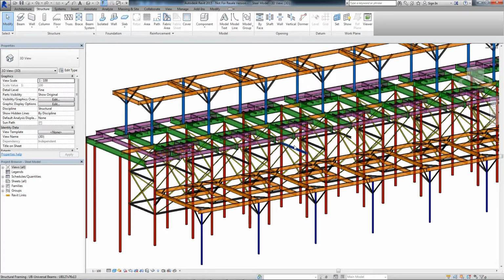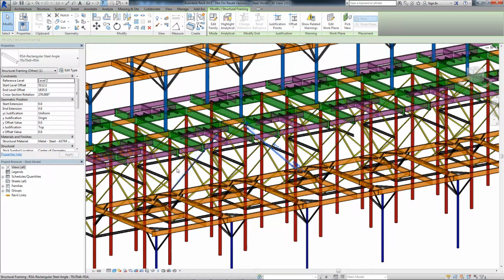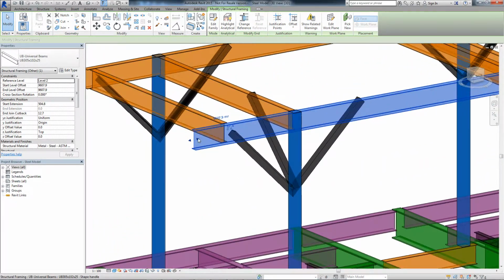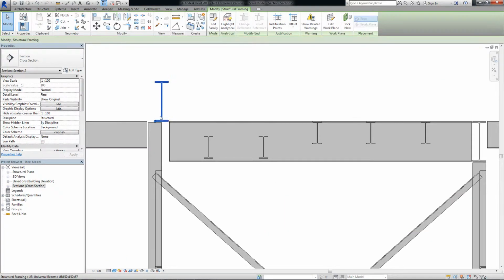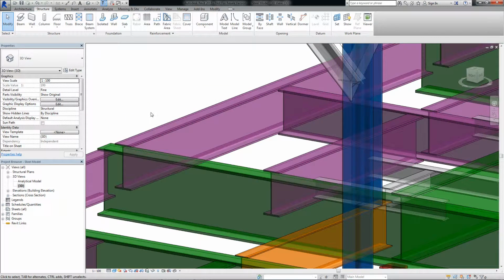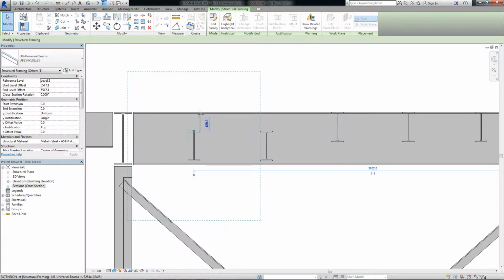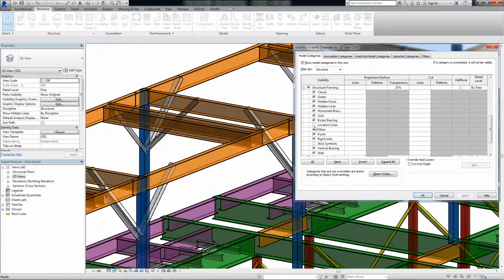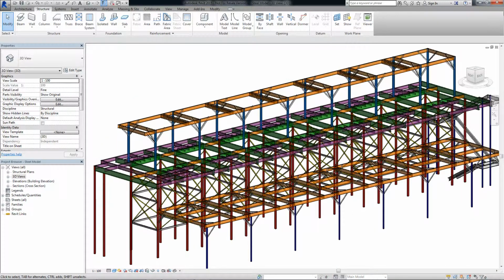Revit 2015 Greater Accuracy of As Built Model Definition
Greater Accuracy of As Built Model Definition